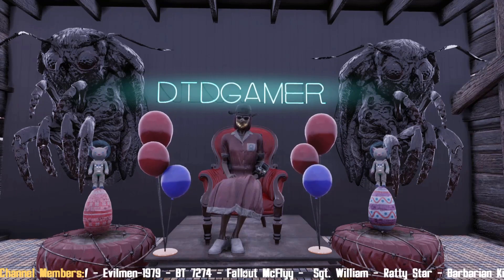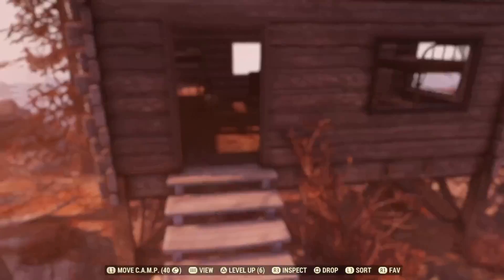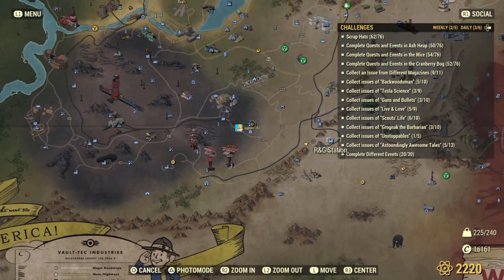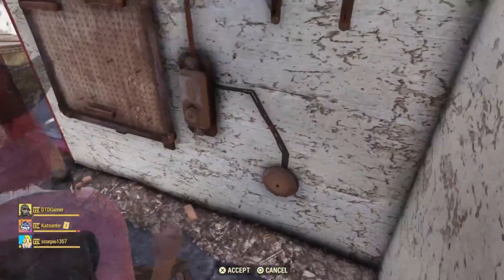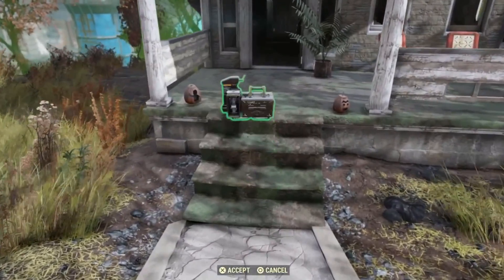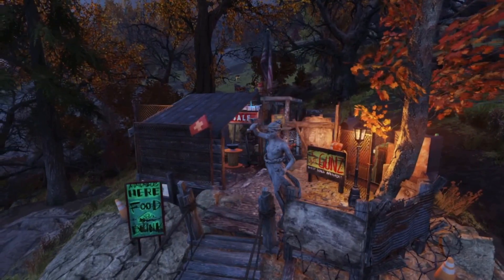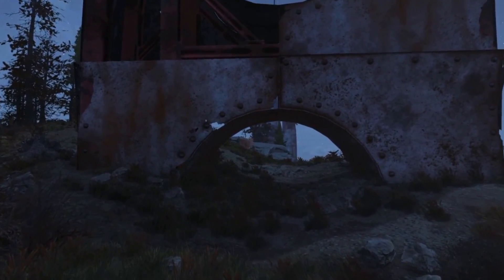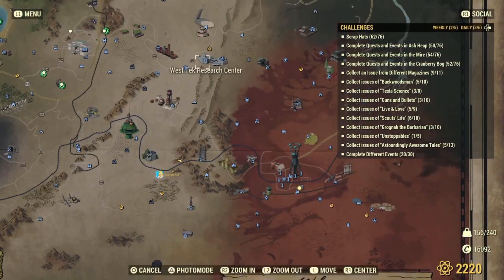5 MUST TRY LOCATIONS! | Fallout 76 Pre Existing Camp Locations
5 MUST TRY LOCATIONS! | Fallout 76 Pre Existing Camp Locations
In this video i have 5 Pre existing camp locations in Fallout 76 to show you. Perfect if you are looking for some inspiration for some new Fallout 76 camp build ideas.